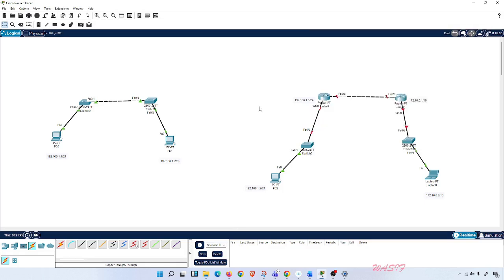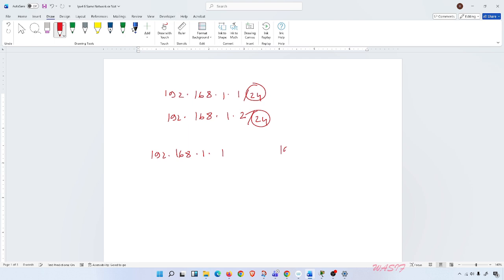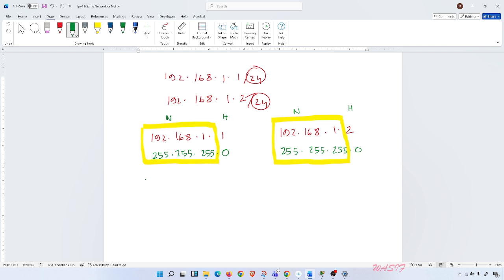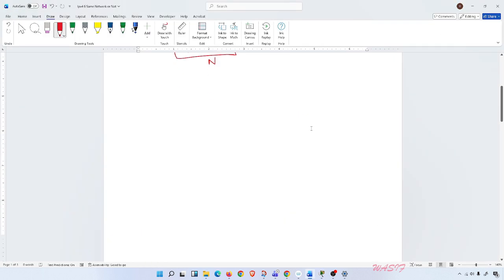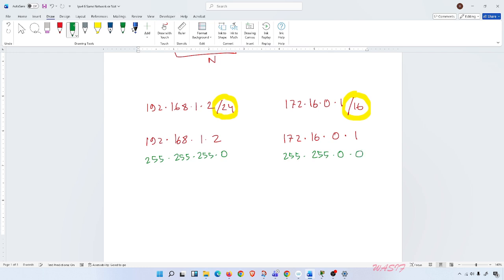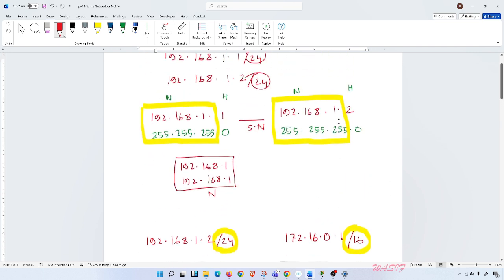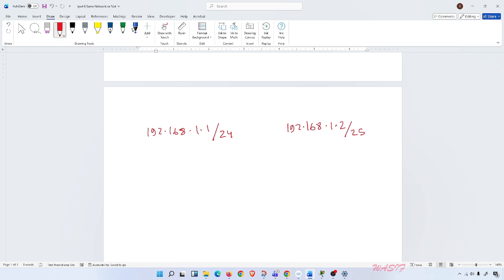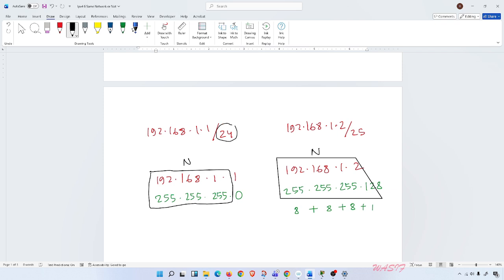Ipv4 6 Same Network or Not